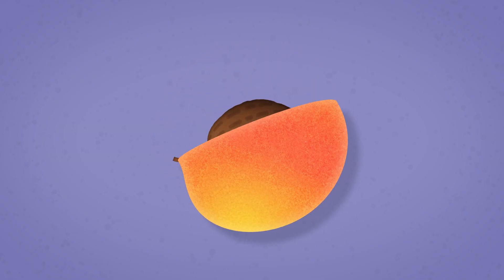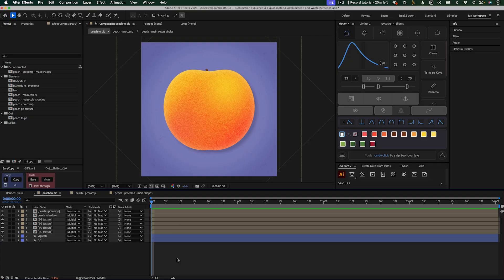How I Animated this Faux 3D Peach in After Effects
Learn how I created a peach animation that looks like it’s rotating in 3D space, but is actually made of 2D shape layers. In this Adobe After Effects tutorial, you’ll learn how to animate the Path Property of shape layers to simulate 3D rotation, and how to cut and rearrange the layer order to pull off the illusion.

Time Stamps:
1:00 - Project File Tour
3:00 - Recreate the Animation
4:50 - First “Rotation”
9:35 - Second “Rotation”
10:45 - Third “Rotation”
13:53 - Forth “Rotation” and Animate Out
17:10 - Animate Stem

🌎 Learn more about the UN Sustainable Development Goals that I mentioned* at 0:30
The goal to half food waste by 2030 is part of goal number 12: Responsible Production and Consumption. Addressing food waste would also help with Climate Action (reduced methane emissions from food rotting in landfills), Life on Land and Life Below Water (could use fewer resources to produce food which could leave more space for biodiversity) and it could even help with the goal of Zero Hunger!

➡️ Get Overlord, the tool I mentioned at 3:28 to easily transfer artwork from Illustrator to After Effects

*The content of this video has not been approved by the United Nations and does not reflect the views of the UN or its officials or Member States.

I get a small cut of the sale at no additional cost to you. This helps me create more content for you. I promise that I would still recommend Overlord even if I didn’t make a penny; it’s a tool I use myself!